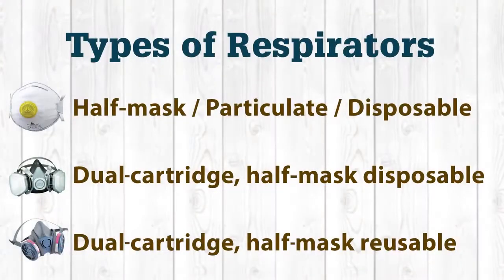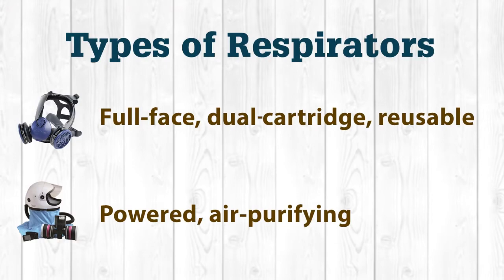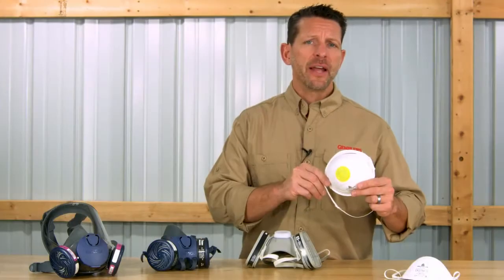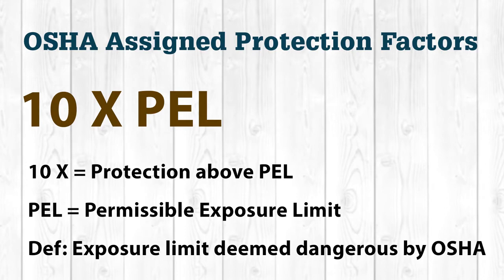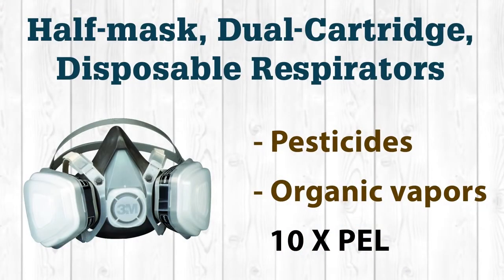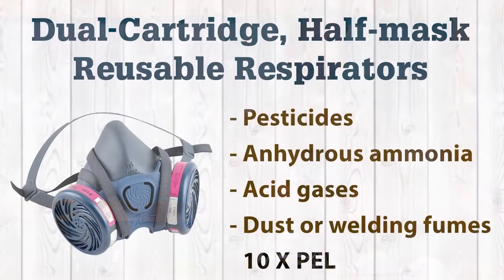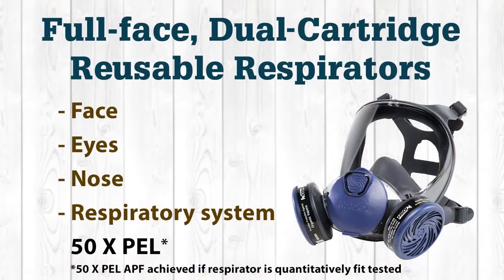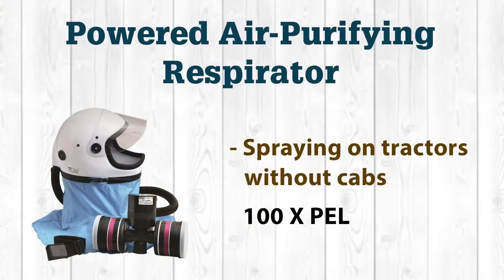The Different Types of Respirator Masks and Common Uses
It's important to choose the right respirator mask as it's crucial to the health and safety of you and your crew on the job. In this video, you'll learn more about the types of respirators, the common uses for each and the level of protection each provides.

The different types of respirators are:
- The Half-mask, also known as particulate or disposable respirators

- Half Mask Dual Cartridge Disposable Respirators

- Half Mask Dual Cartridge Reusable Respirators

All of these respirators are available at gemplers.com.

Starting with the disposable respirators. These are used to protect the wearer from dust, pollen, mists, welding fumes and certain pesticides applied in solid form. These masks provide a 10 X PEL level of protection.

The 10 X PEL refers to the assigned protection factors or APF of the respirators. A respirator with an APF of 10 - that is properly selected, fitted and worn - will protect the employee from exposure levels up to 10 times the permissible exposure level - PEL. Which is the exposure level deemed to be dangerous by OSHA. So you'll need a respirator with a higher PEL, depending on what is in the air the wearer needs protection from.

Moving to the Maintenance-Free, Dual Cartridge, Half-Mask, Disposable Respirators, these are best used when applying pesticides or organic vapors. And because they're disposable, there's no cartridge inventory to maintain.
These also have a 10 X PEL range

Dual Cartridge, Half-Mask Reusable Respirators
The main advantage of these are that cartridges and filters can be changed to match different contaminants.

These respirators are commonly used for protection against pesticides, anhydrous ammonia, acid gases, dust or welding fumes.
These too have a 10 X PEL.

The full-face dual cartridge, reusable respirator is more protective than a half-mask. You'll need a full-face dual cartridge respirator to protect the face, eyes, nose and respiratory system from irritants and contaminants.
These respirators have a 50 X PEL.

Moving to the Powered air-purifying respirators, these offer comfortable breathing from a battery-powered fan, which pulls air through the filters and circulates the air through the helmet.

These types of respirators are NOT to be used in conditions which are immediately dangerous to life or health.
These respirators have a 100 X PEL

Those are the different types of respirators and examples of when you'd use each.